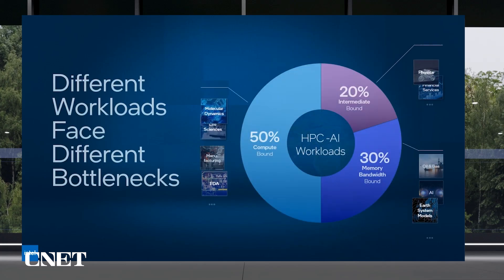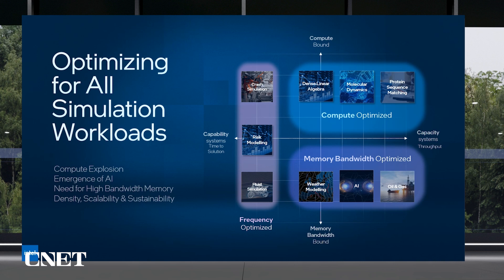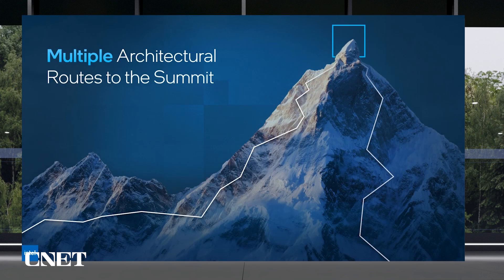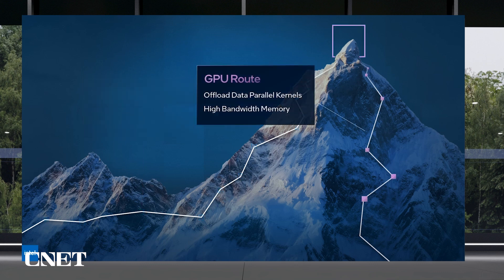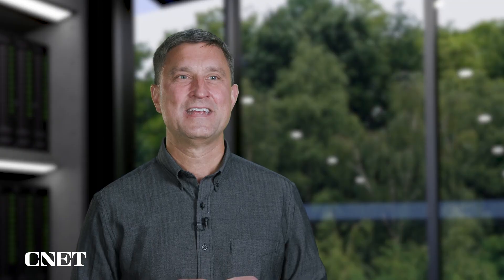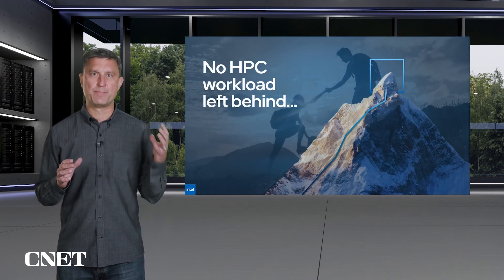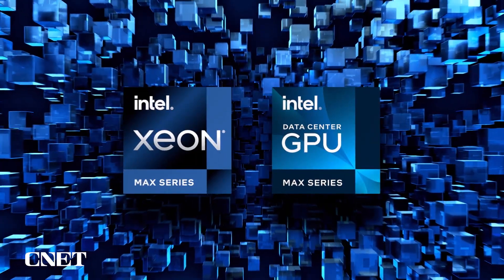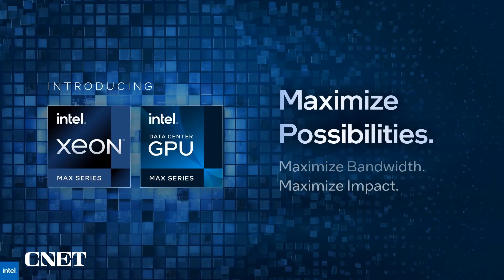Intel Reveals New Xeon Max CPU (Full Announcement)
Intel debuts its new Max Series chips for high performance computing and artificial intelligence.